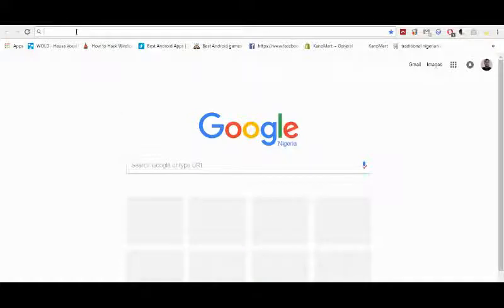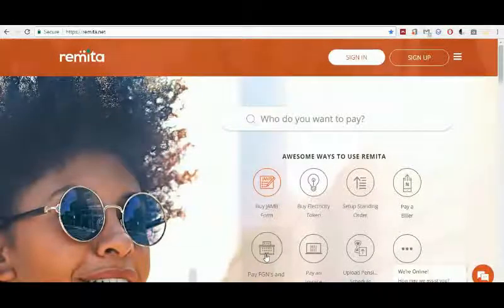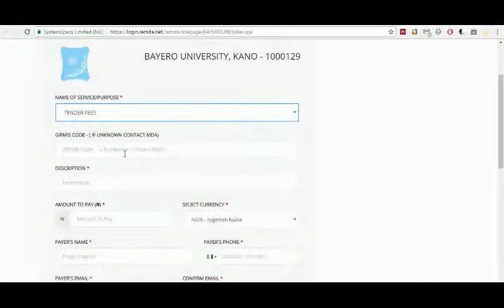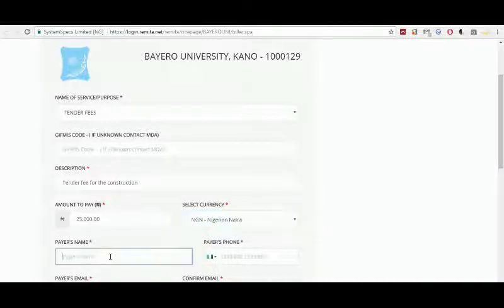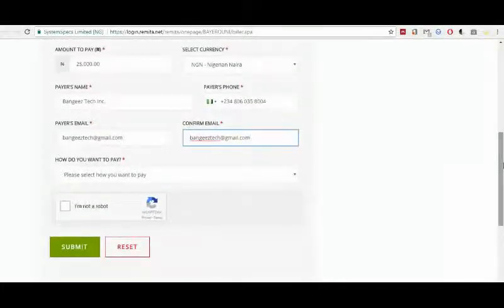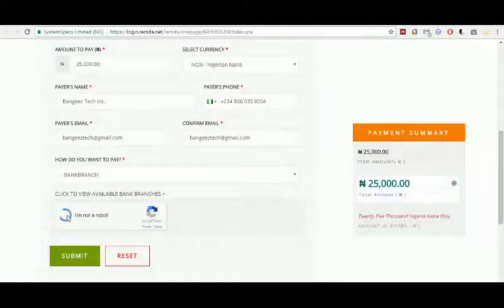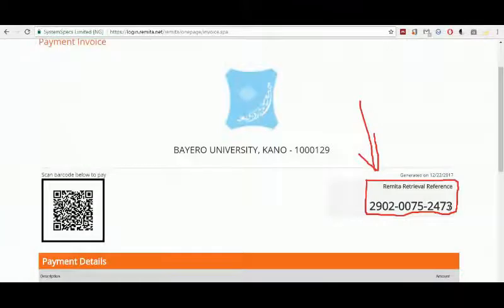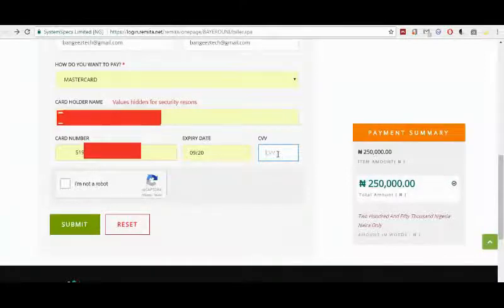How to generate Remita Retrieval Reference and make payment online using Mastercard